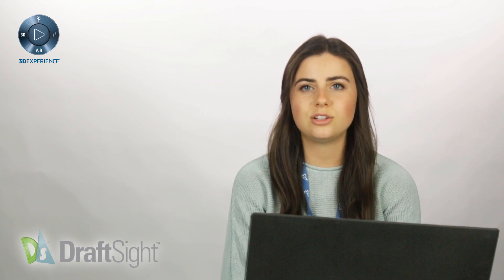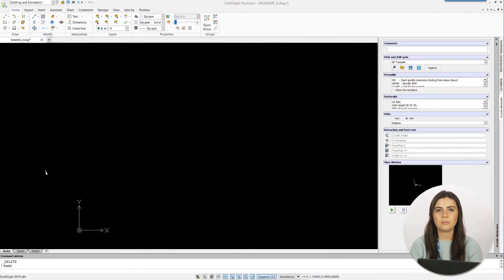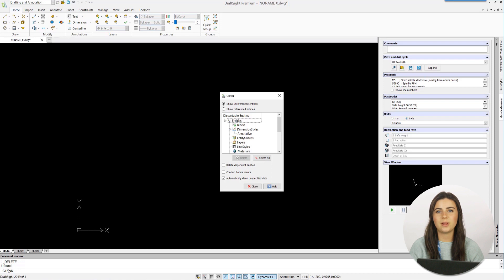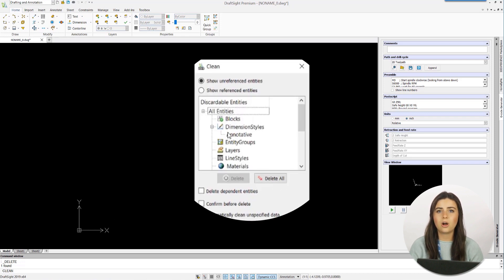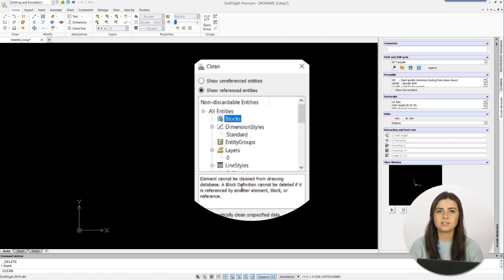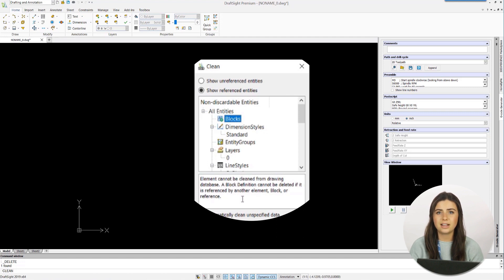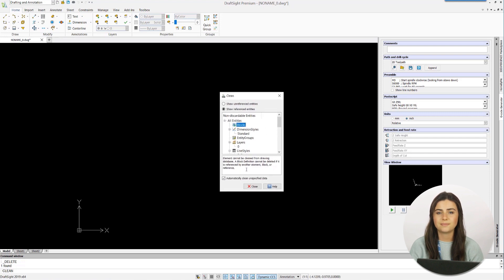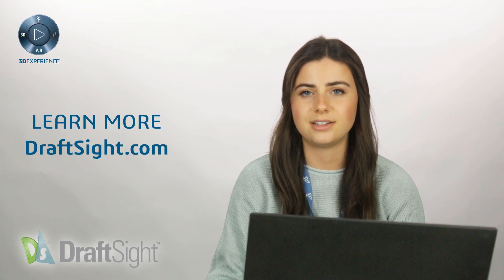Learning Journey: Clean Command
In this edition of the DraftSight Learning Journey, we cover the clean command. This feature will help you declutter your designs. Simply type 'CLEAN' into the command window and discard all of the unused entities within the drawing.